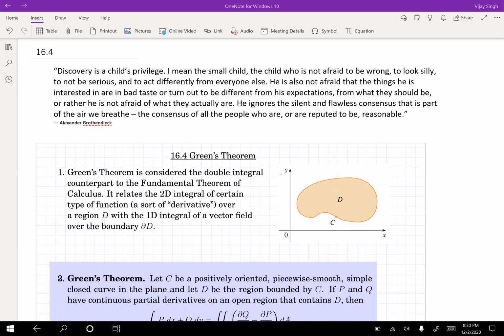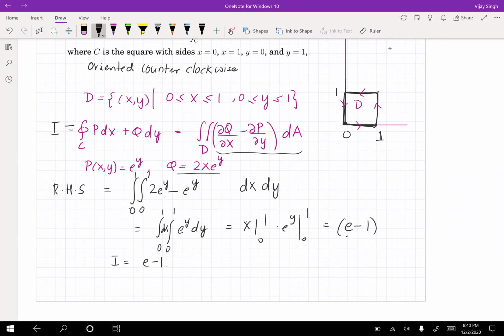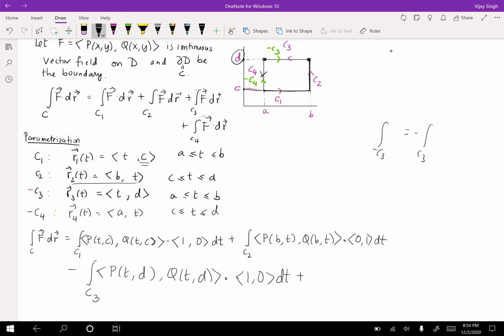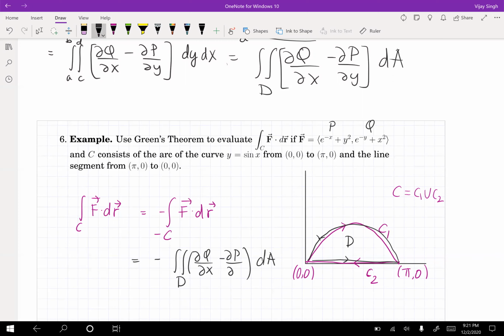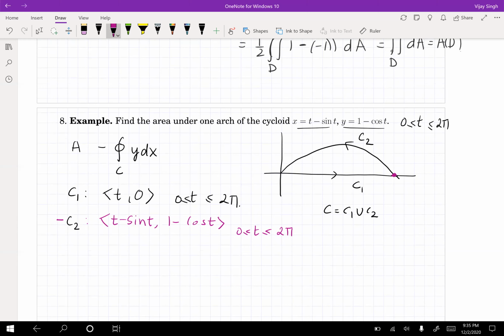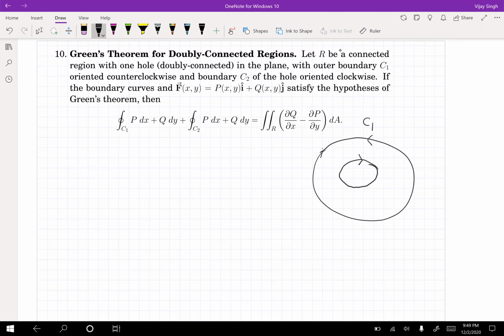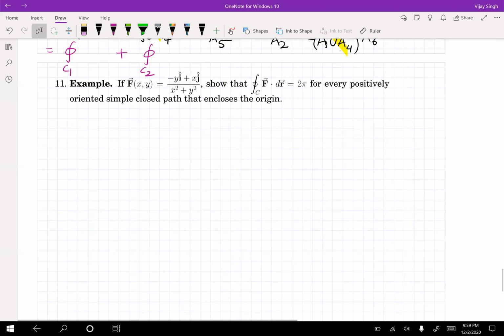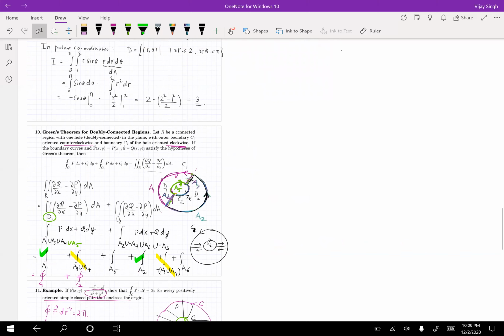Section15.5: Indefinite Integrals: MATH 158